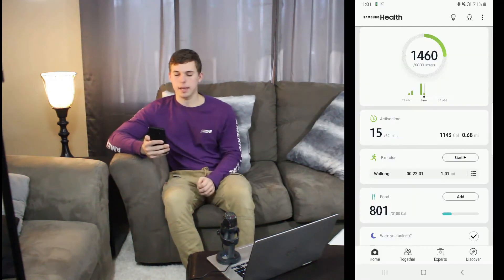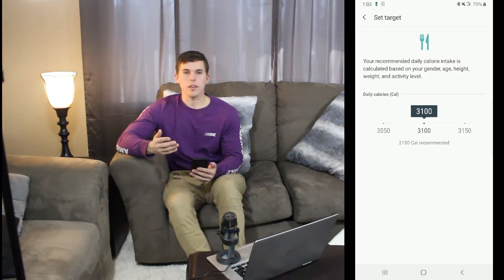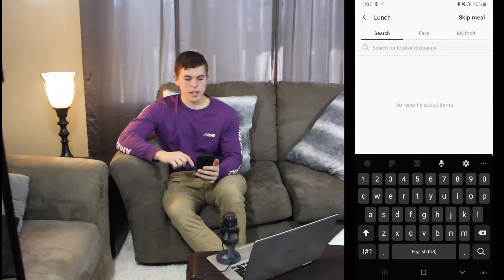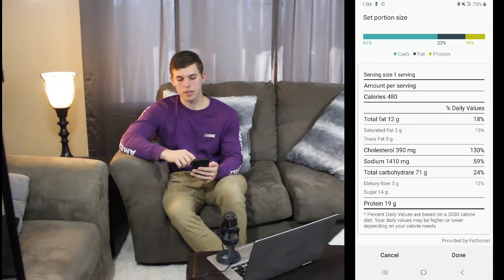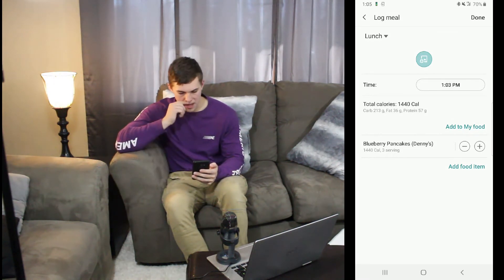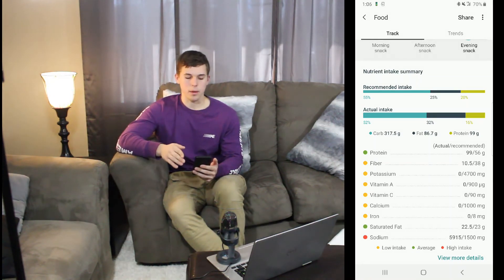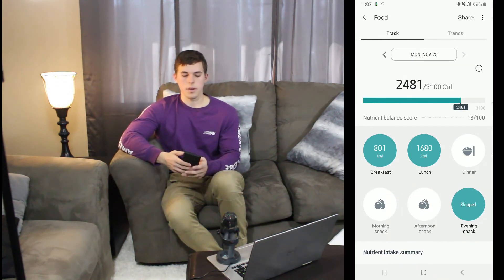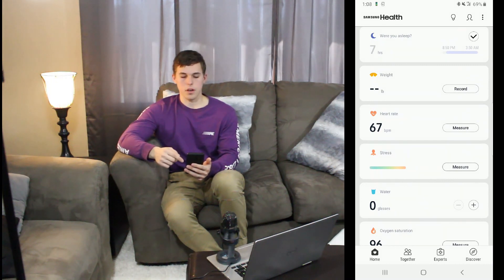Samsung Health App: Meal Tracking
I went over the meal tracking portion of the Samsung Health app. Checkout this video to see why you should and shouldn't use this app. I also talk about how this app is different from myfitnesspal.